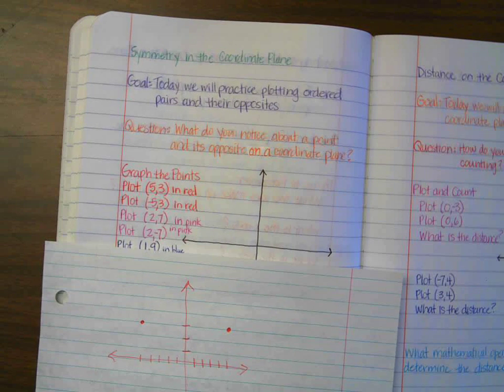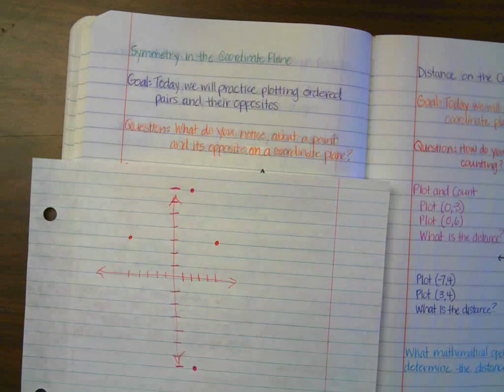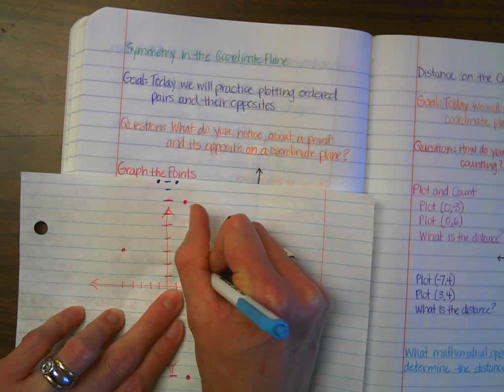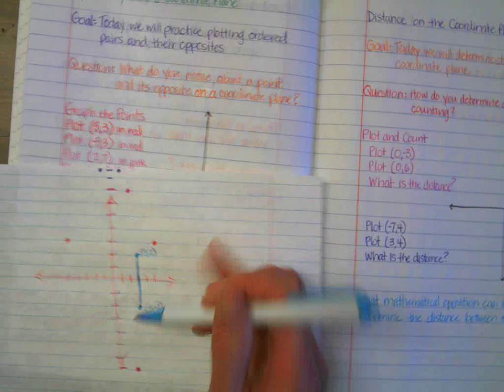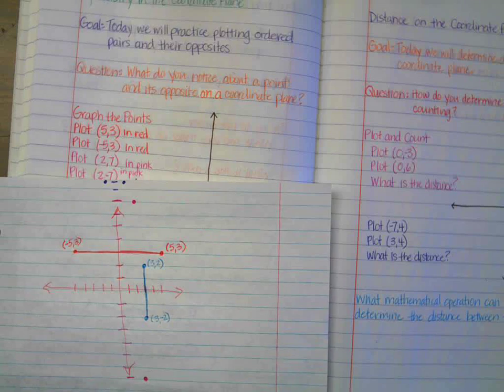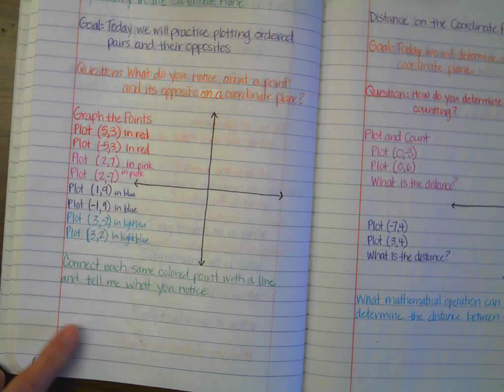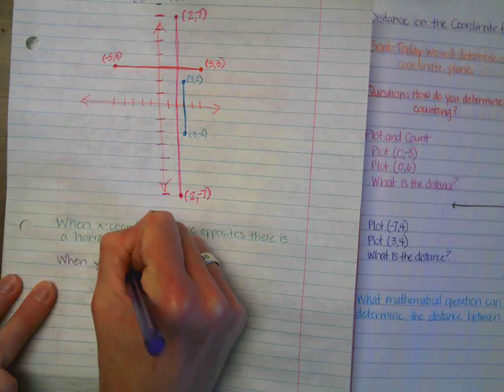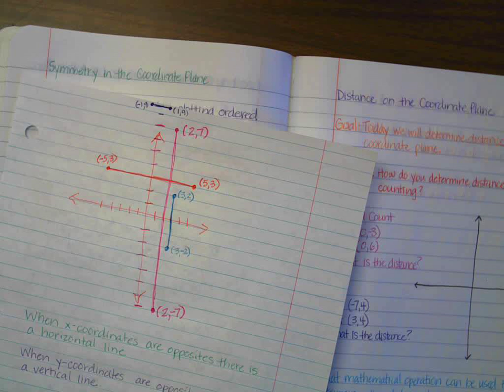Acc Math 6:7 Module 3 Lesson 10